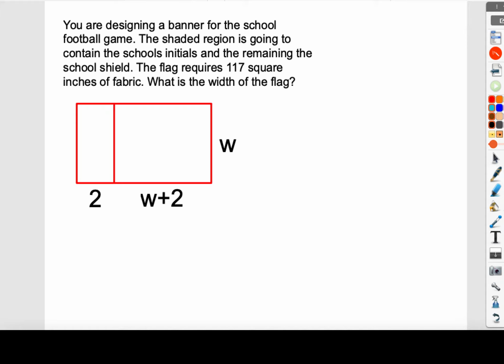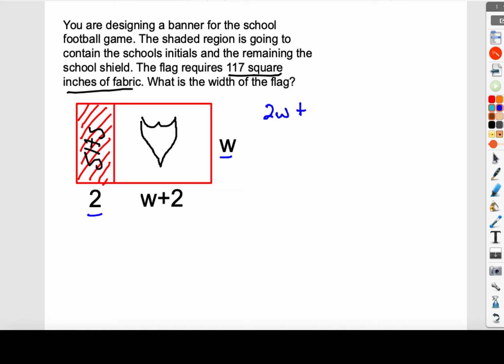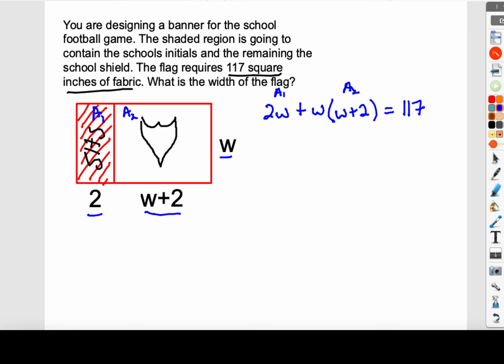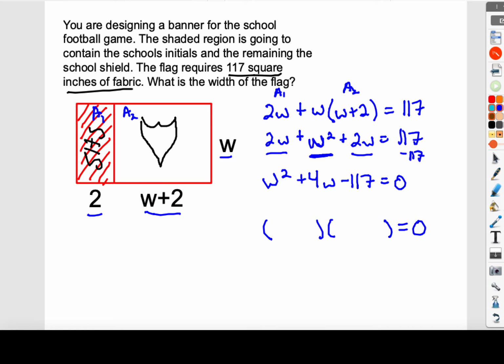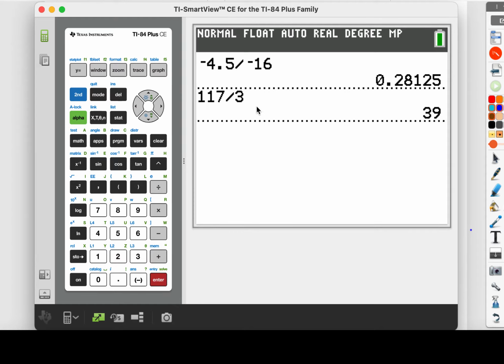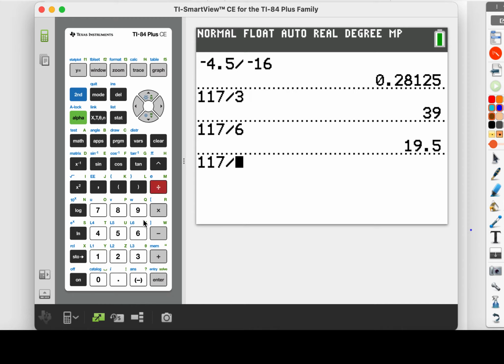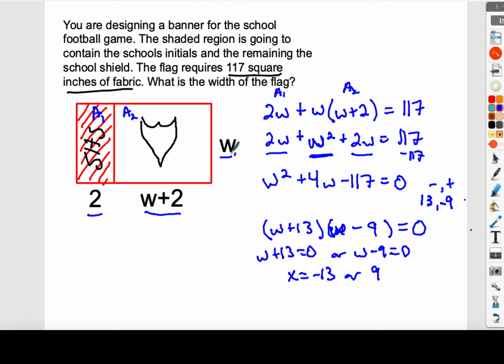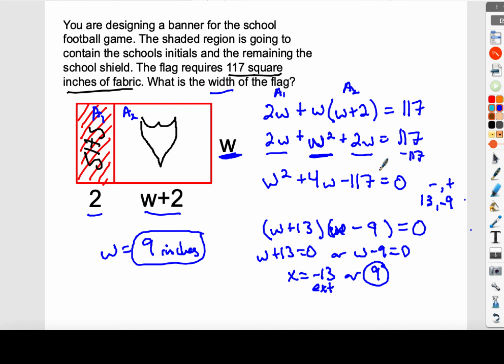Area Application - Factor to Solve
Using factoring to solve an area formula problem. First, setup the equation. Then, simplify the equation and set it equal to 0. Finally, factor/split/solve.
Audience: Algebra